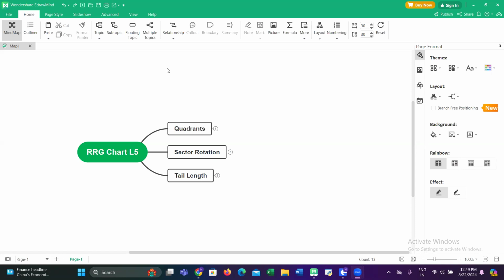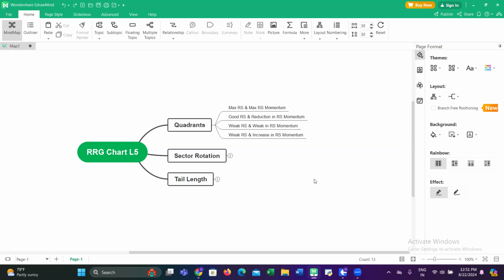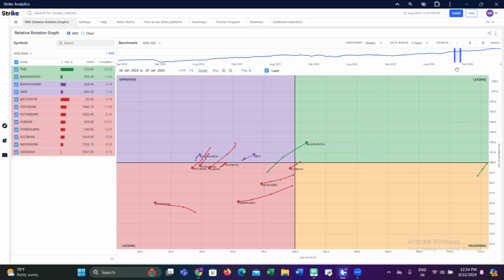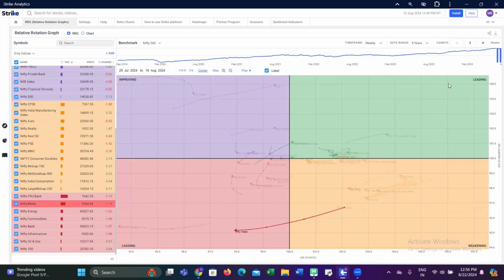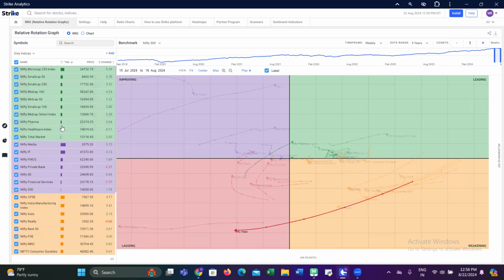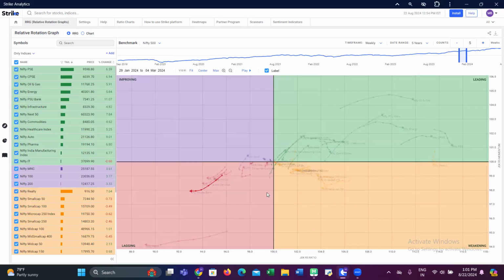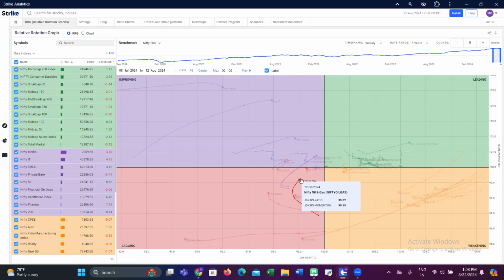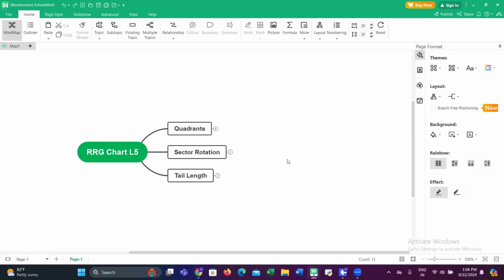RRG Chart Learning Series Part 5: Quadrants, Sector Rotation & Taillength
Welcome to Part 5 of our RRG Chart Learning Series! In this video, we’ll dive into the details of quadrants and sector rotation on the Relative Rotation Graph (RRG). We’ll also explore the significance of tail length and how it can provide valuable insights into market trends.

You’ll learn how to interpret different quadrants to gauge sector performance and understand how tail length can indicate the strength and duration of a trend. Whether you're a seasoned trader or just starting out, this episode will enhance your ability to analyze and forecast market movements using RRG charts.